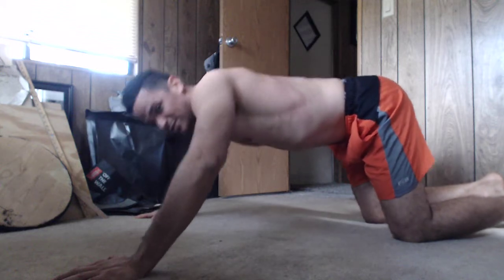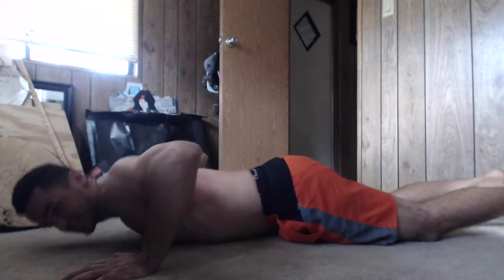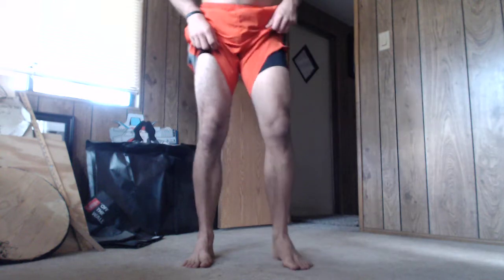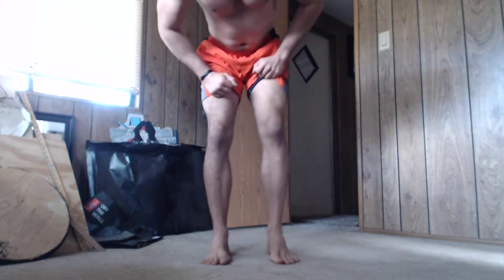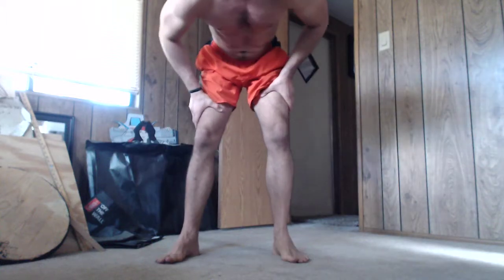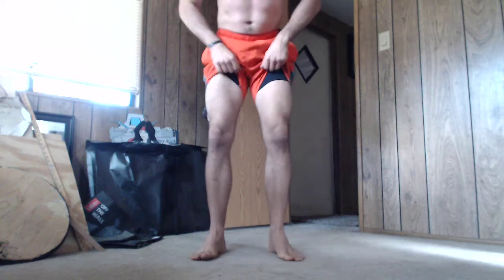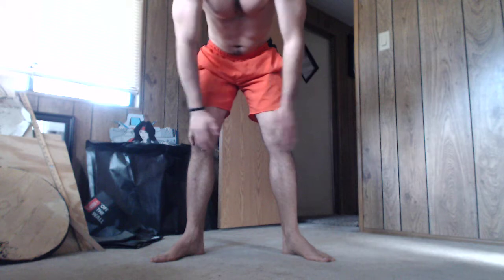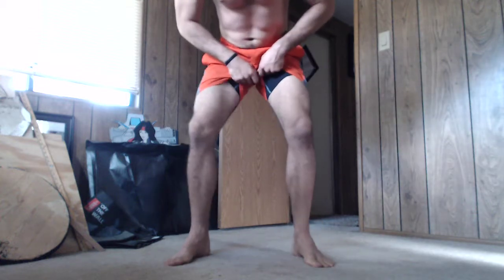TOP 3 Beginner Workout MISTAKES to AVOID!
Jamesrise